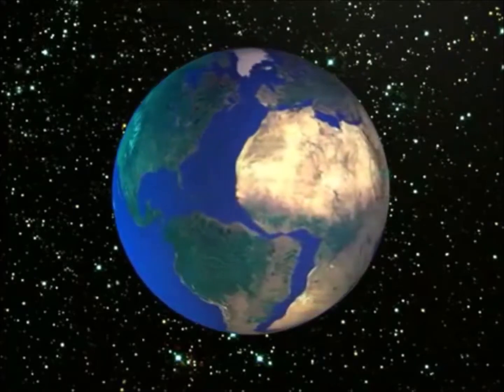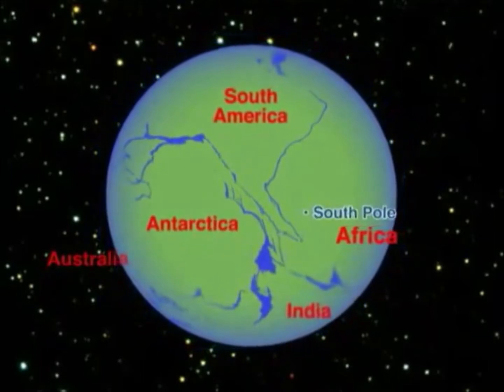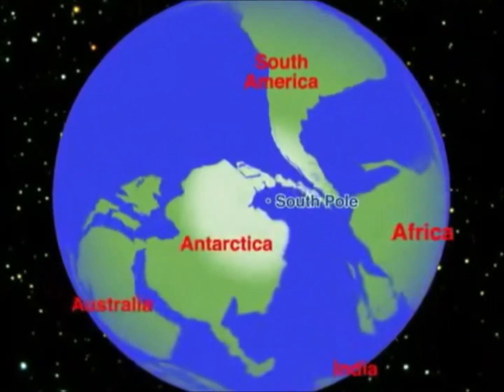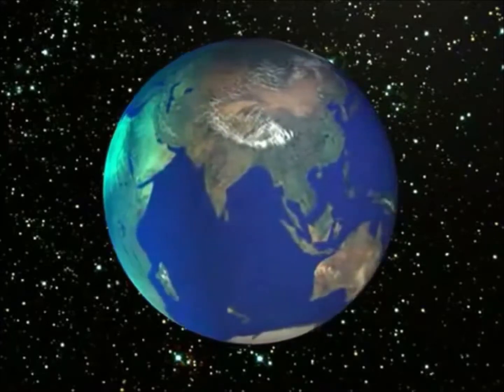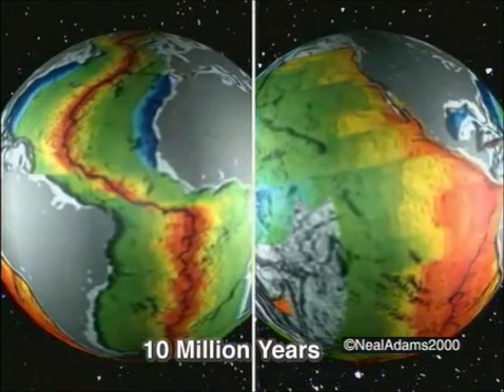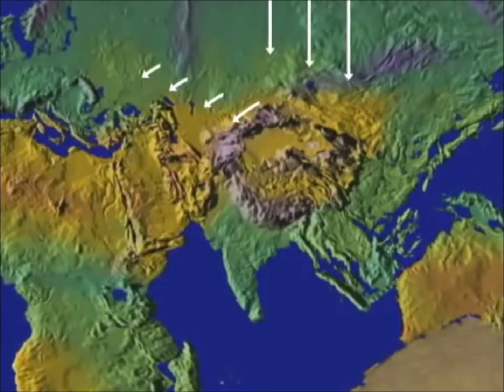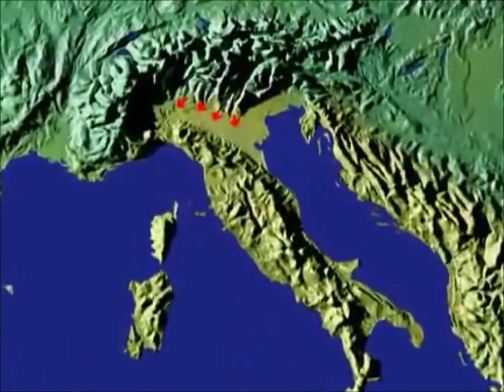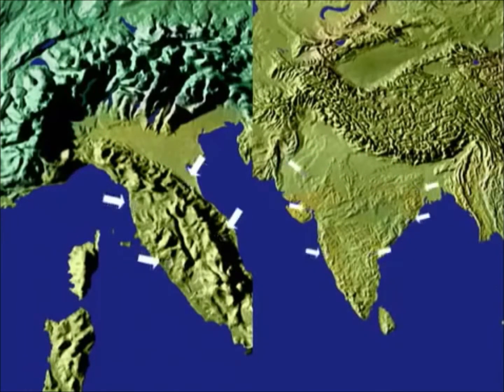大陸移動説→地球膨張論、惑星膨張論→地球空洞論、惑星空洞論 Neal Adamsさんの動画からも引用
Neal Adamsさんのチャンネルの動画は他にも数十個の地球膨張論、惑星膨張論の動画があります。

「キャベンディッシュの実験」での重力が質量から発生するという定義そのものが間違いだった可能性があります。

鉛が後で反磁性体だとわかったようです。

キャベンディッシュの実験の定義を元にしているから、地球の中身がぎっしり説が出てきたようです。

地球の地表部分には密度が2～3の軽い石しかない。
それだと重力とつじつまが合わない
だから中身がもっと重い金属がぎっしり詰まっているに違いない

こういう風に地球の中身がぎっしり重金属が詰まっているんだろうという風に推測、または空洞論の火消しの論が定説のようにまかり通ってきたということなんでしょう。

またイエス・キリストは神の子と言われていますが、神そのものではありません。

イエス・キリストは空洞人の子供であって空洞人そのものではないという風に読み替えると辻褄があいます。

神々は空洞人達で聖書では複数形と単数形で書き分けられているようです。

天は空の上の方で宇宙の方向だと思わされてきたのもスピンでしょう。

天浮橋やバベルの塔は空洞部分へのトンネルまたはバベルのトンネルだったかもしれません。